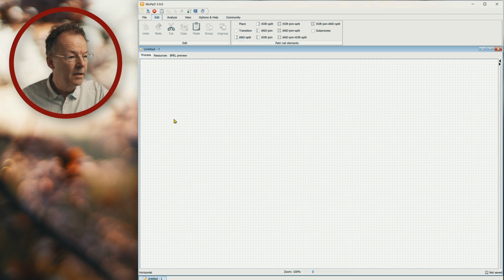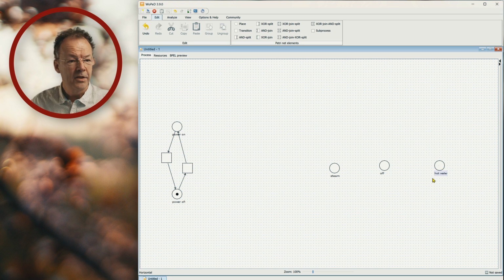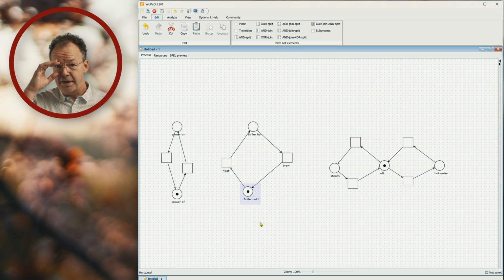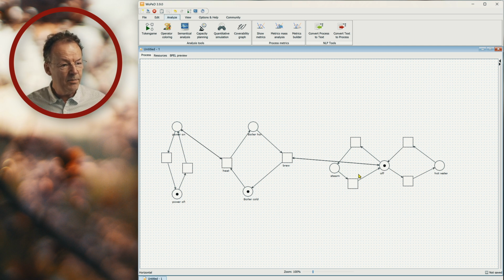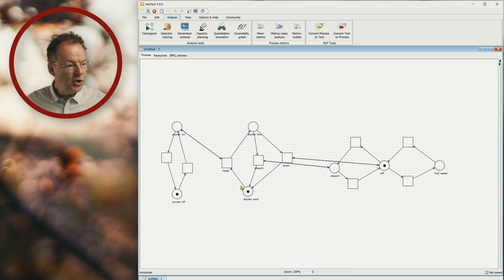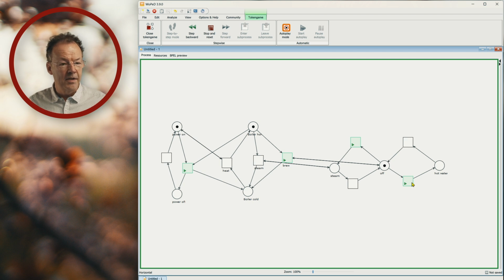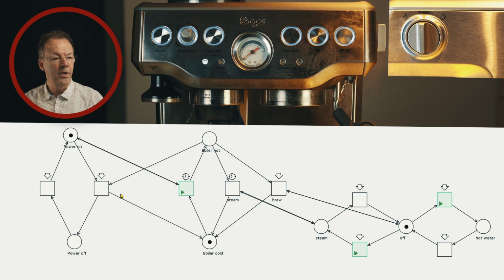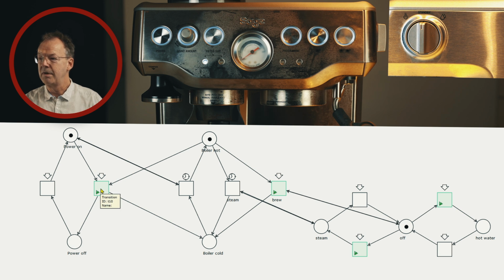How a Petri Net Explains Espresso Machine Behaviour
How can a Petri net reveal the hidden logic behind an espresso machine's behavior? The video explores how to model the behavior of an espresso machine - in this case the Sage or Breville Barista Express - using a Petri net, focusing on key components like the power button, boiler, and control dial. It first observes the machine’s functionality, then builds a Petri net model to represent its states and transitions, and finally compares the model’s predictions with the actual machine’s behavior. The demonstration highlights how different actions, such as brewing, steaming, and using hot water, influence the readiness of the machine, validating the accuracy of the Petri net representation.

This is video #58 of the BPASeries.

00:00 Introduction
01:07 Part 1: How the machine works
04:16 Part 2: Modeling the Petri Net
15:49 Part 3: Verifying the Petri Net Model
19:04 Conclusion

Here is how cite this video in a scientific paper:

Hense, A. (2025, February 4). How a Petri Net Explains Espresso Machine Behaviour. Zenodo.